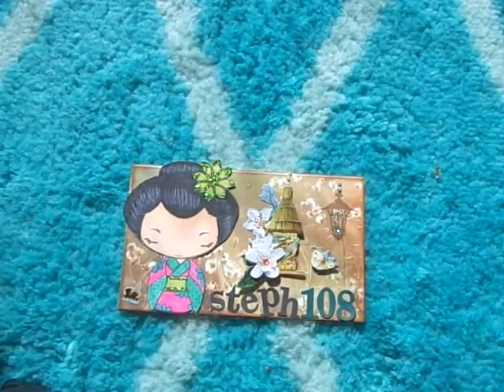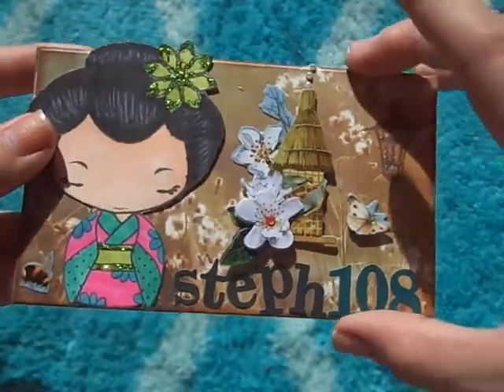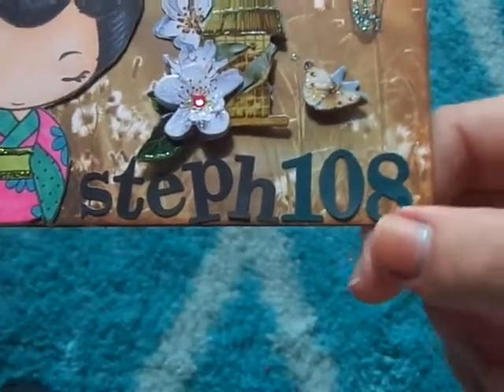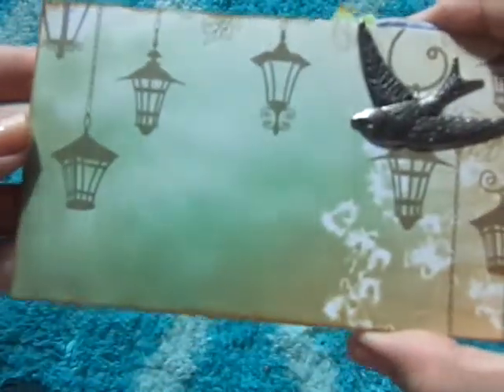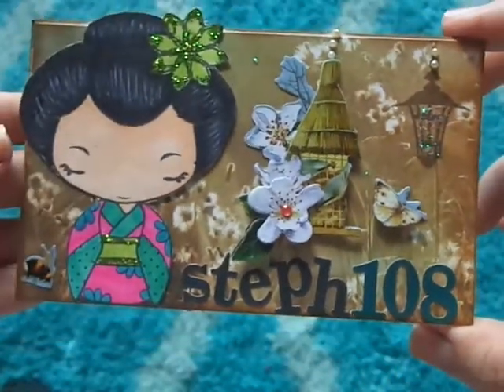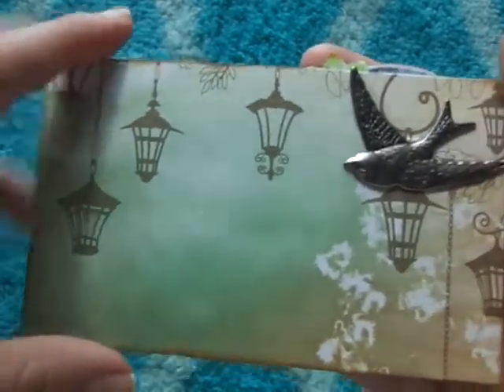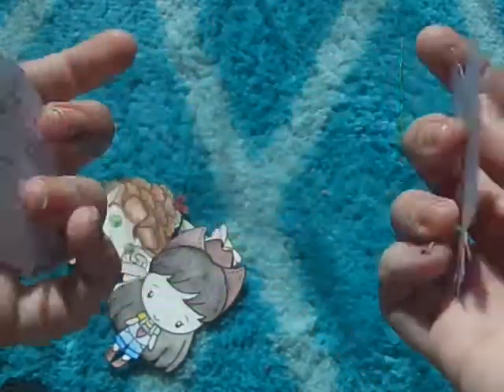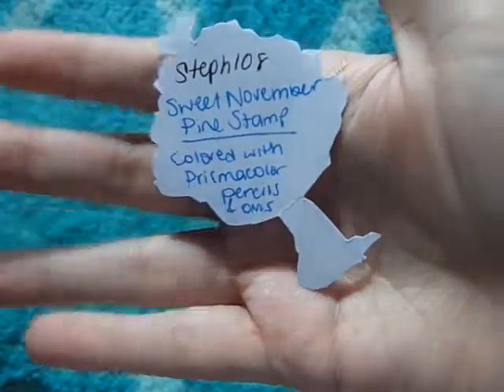VR MarlaH 1000+ subbie and share the love challenge